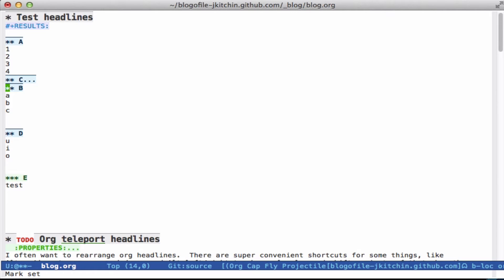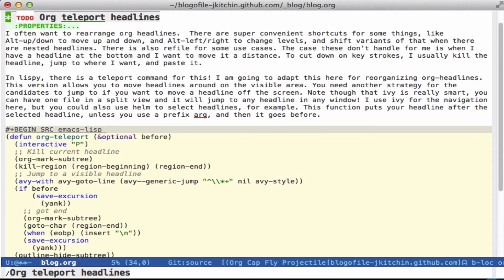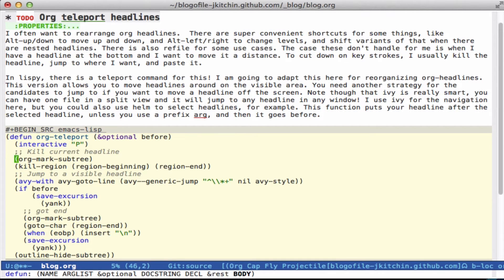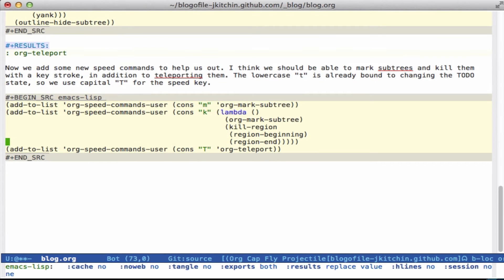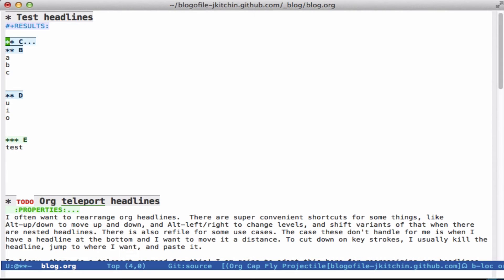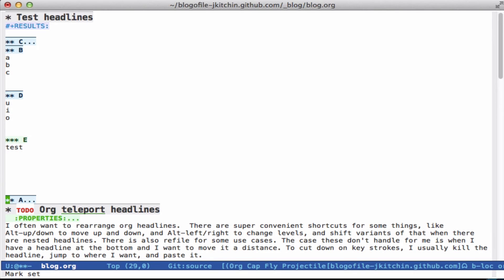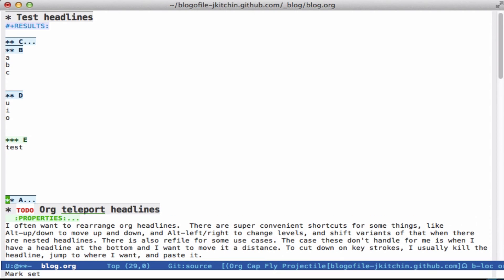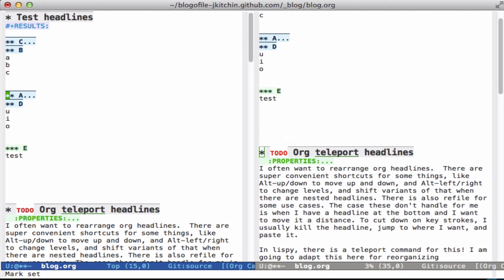Teleport org-mode headlines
Use ivy to move headlines around in your org-buffer. for the code.